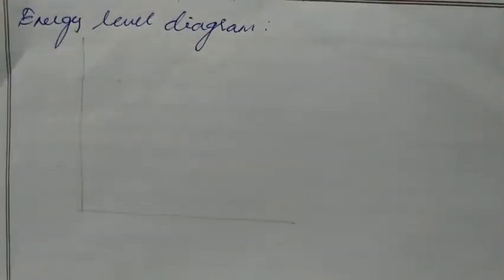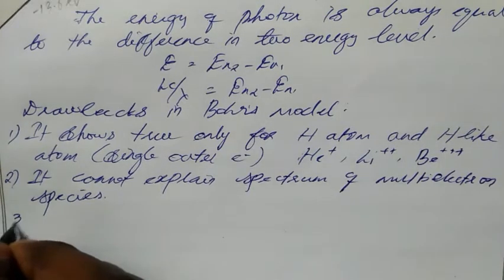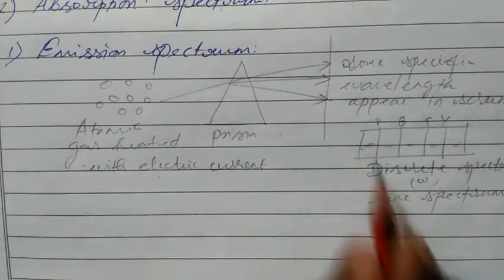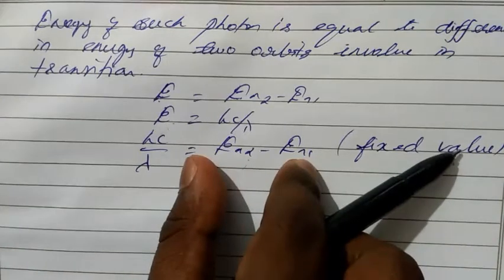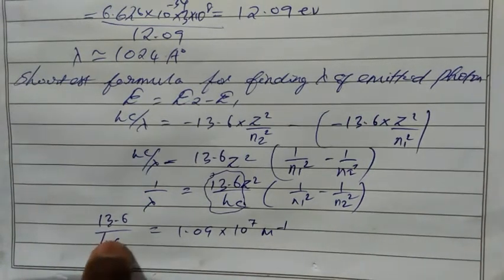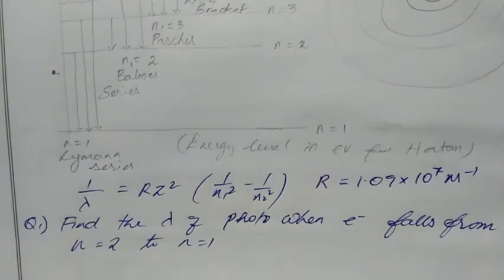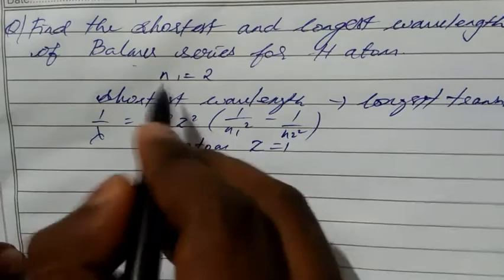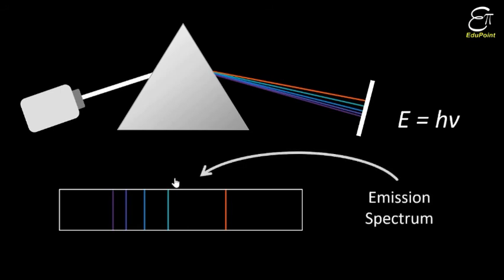12.3 ATOM/SPECTRAL SERIES/